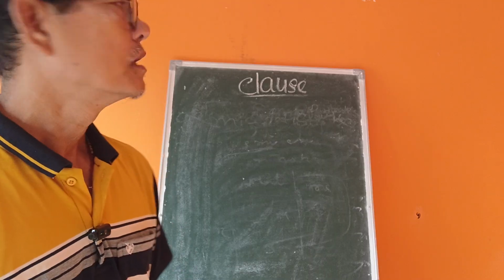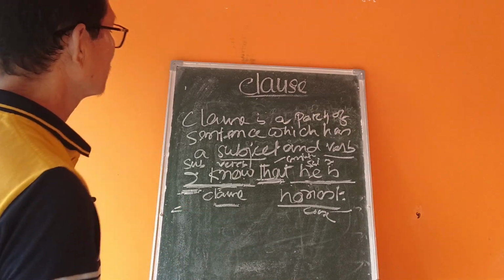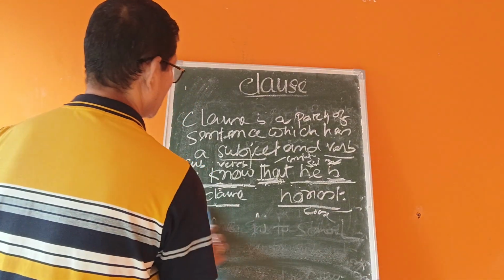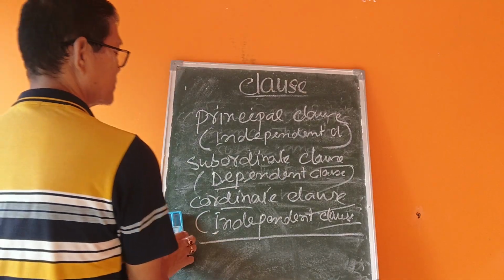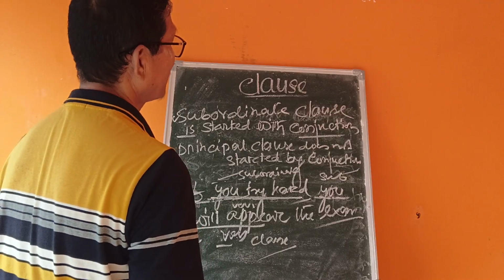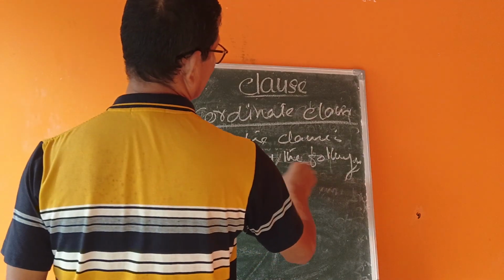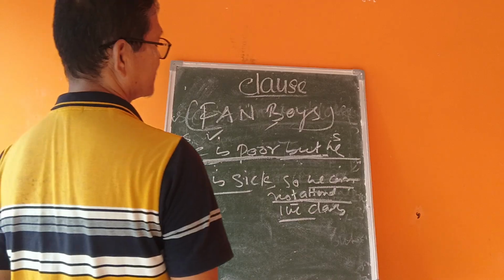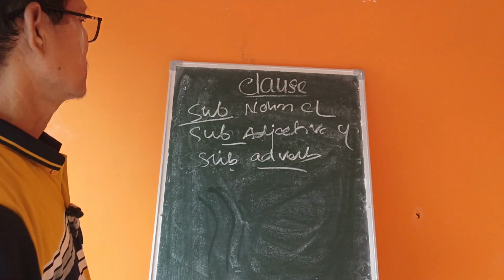Clause explained in english